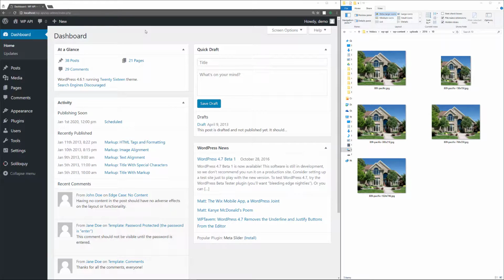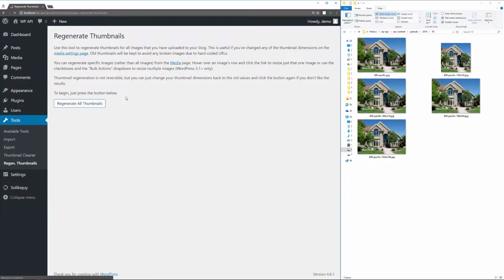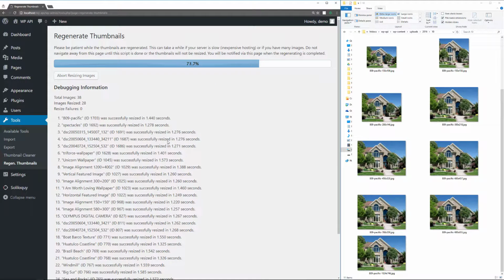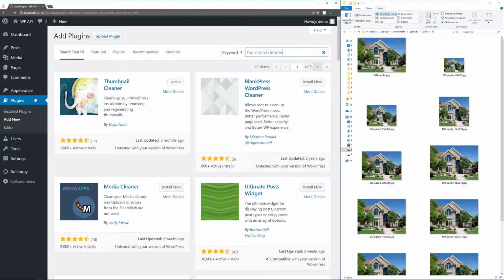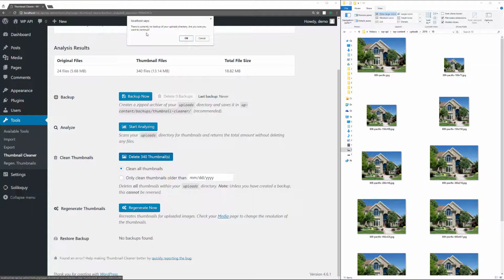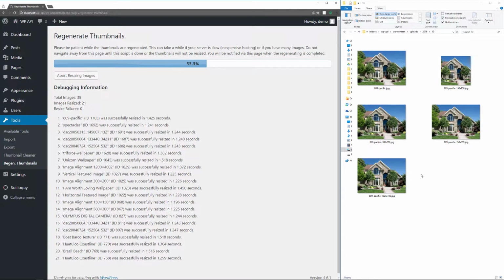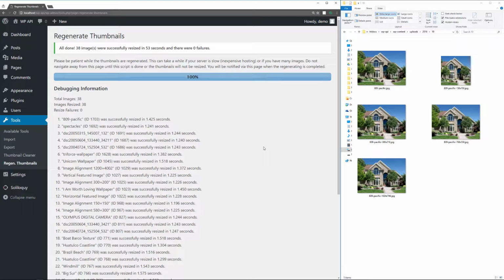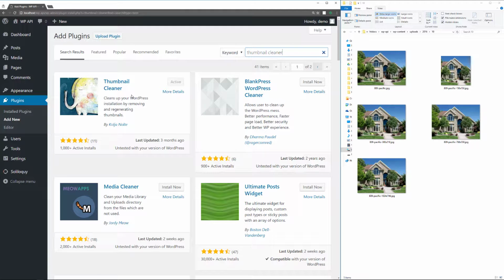WordPress Thumbnails Cleaner Plugin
In this episode I'm going to show you how to use a WordPress plugin to clean up the thumbnails that are saved inside of your uploads folder on your server.

1 of the great features of WordPress is that you get to change your themes in order to find out what works best for you. Each theme uses different thumbnail sizes in order to properly display the images on your website in a nicely formatted way.

The problem is that when you change your theme often you will need to regenerate your thumbnails in order to make sure that your pictures are being displayed properly for your new theme.
Now this means that you will have multiple copies of the same image in different thumbnail sizes taking up space on your server. If you're on a server that has a limited capacity for size then it's important that you ensure that you don't have unneeded items save.
In this demonstration I will show you how to safely clean up the upload folder by using a WordPress plugin specially made for this purpose.